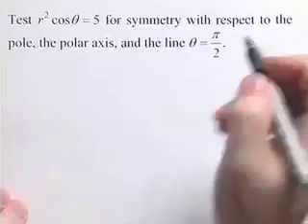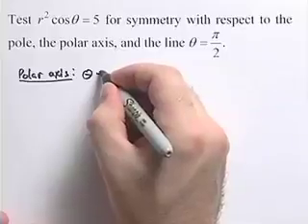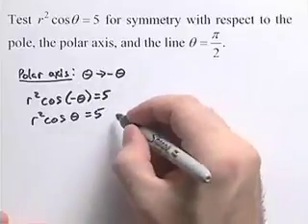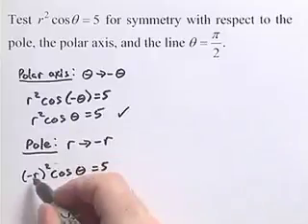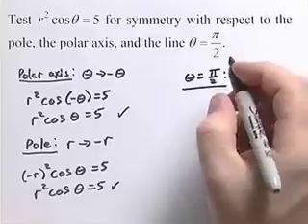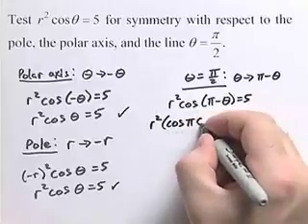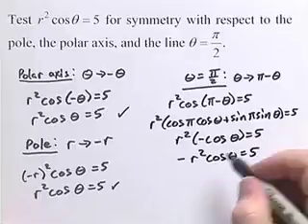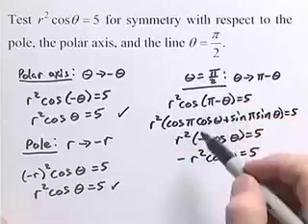Ch10 #8 ChapterTestPrepVideos Sullivan AT 11e